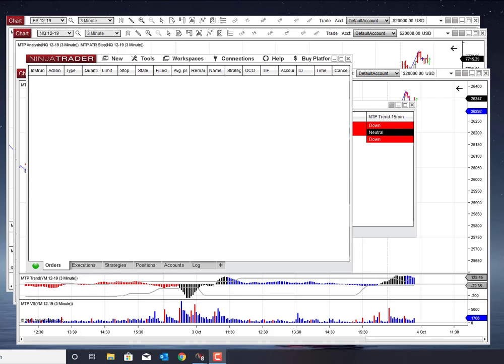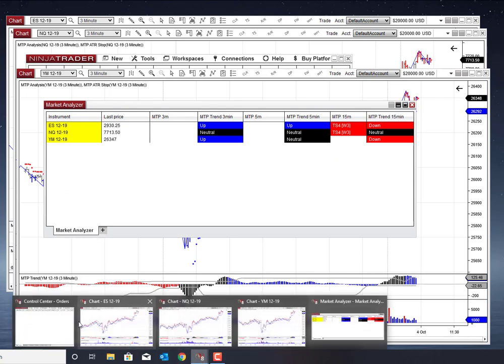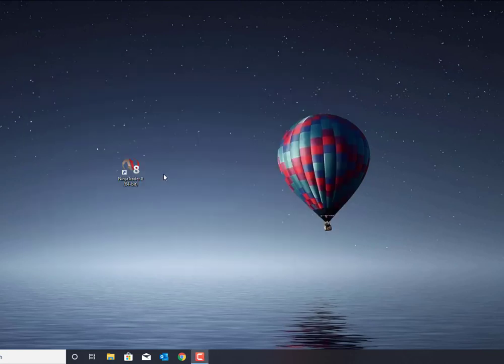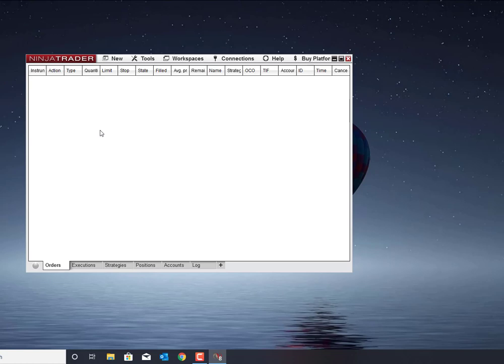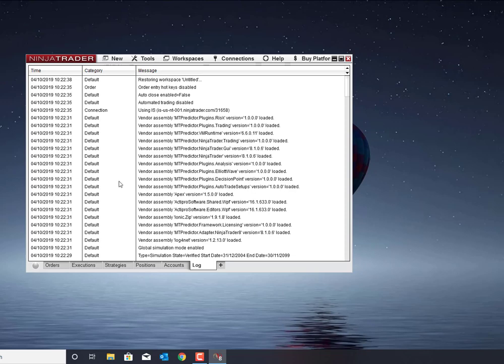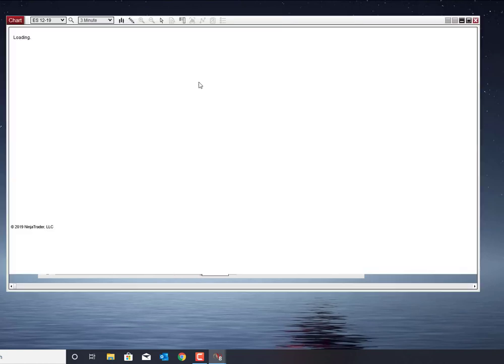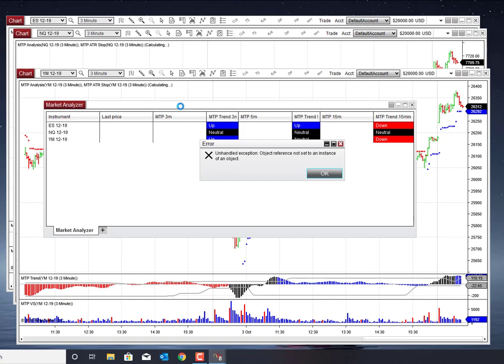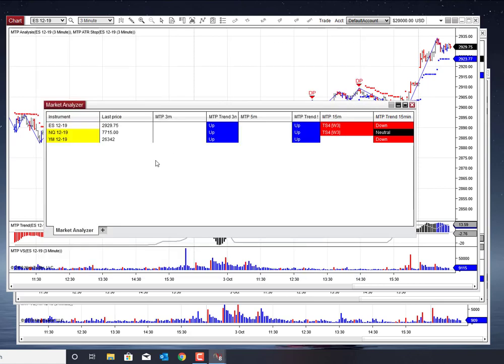Opening NinjaTrader 8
Opening NinjaTrader 8 each Day